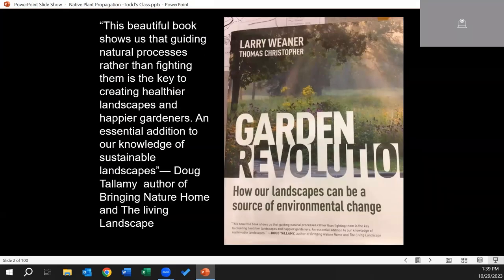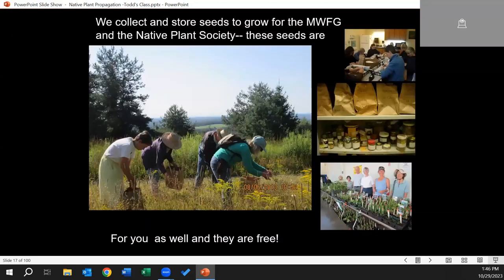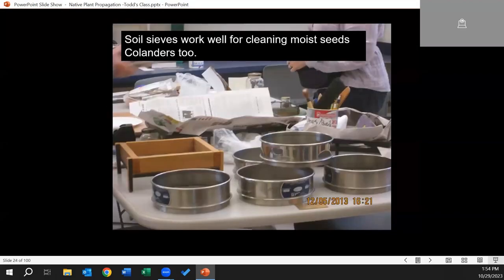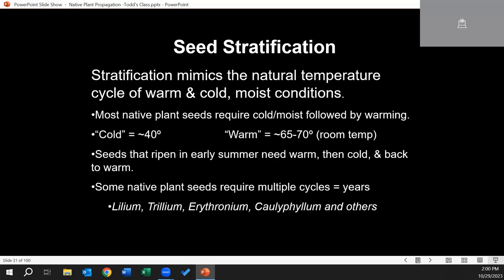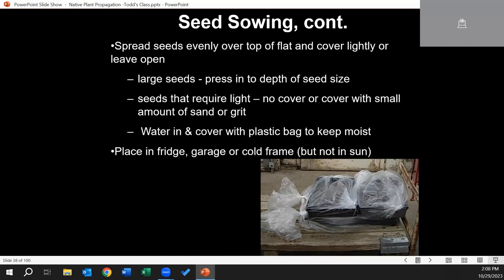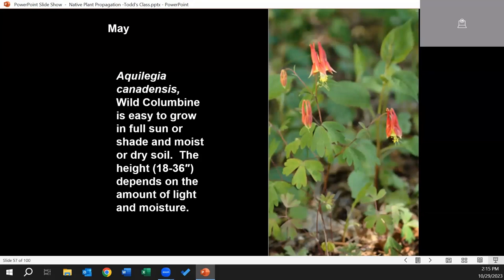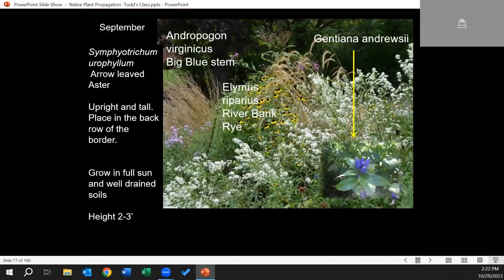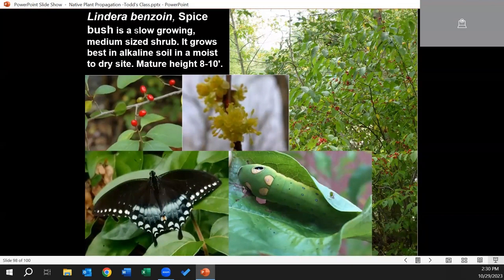How to Grow Native Plants from Seeds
Krissy Boys of Cornell Botanic Garden in Ithaca, NY gives a talk about collecting seeds, seed treatments, propagation, and gardening with native plants. Discover native plant combinations for your garden or natural area in sun, shade, wet or dry sites.

For links to the handouts that Krissy shared with us, visit hgcny.org | What We Do | Current Programs.

Krissy Boys has worked at the Cornell Botanic Garden since 1992. Since 1999, she has been the gardener in the Mundy Wildflower Garden, which is the centerpiece of Cornell Botanic Gardens’ native plant education program, and where she led our chapter on a tour in 2018. She is a steering committee member of the Finger Lakes Native Plant Society and has been a Land Steward for the Finger Lakes Land Trust. Her gardening career with native plants began at the Brandywine Conservancy and Brandywine River Museum in Chads Ford, PA.